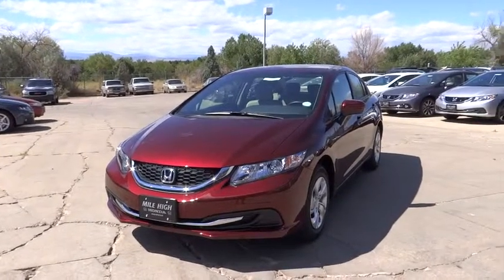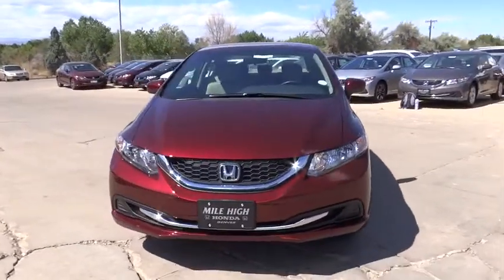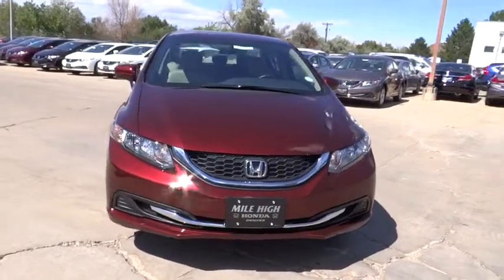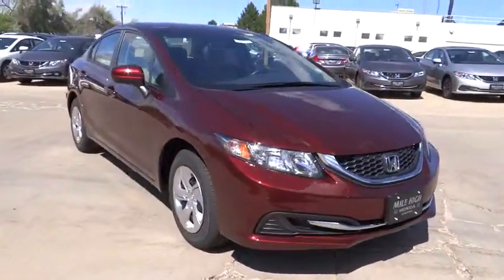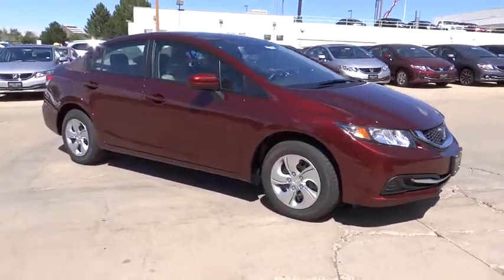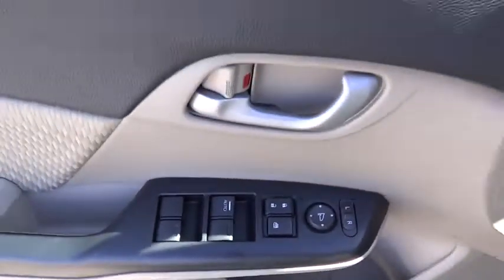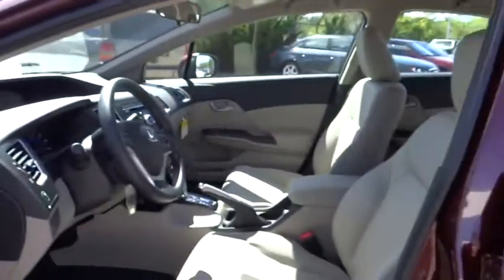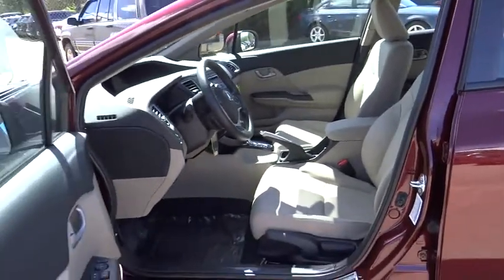2015 Honda Civic Aurora, Denver, Highland Ranch, Parker, Centennial, CO 34803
2015 Honda Civic